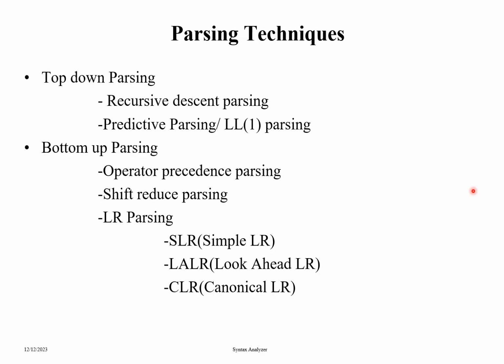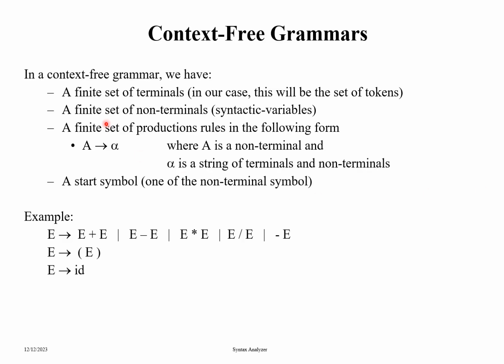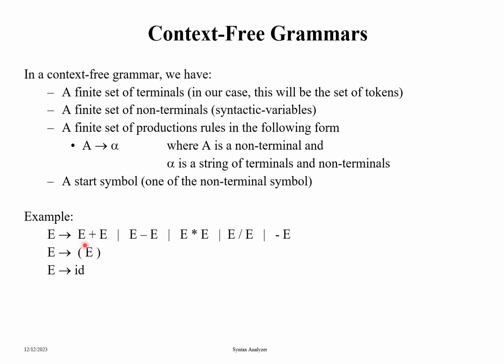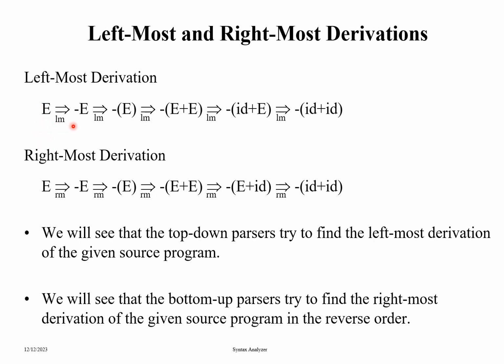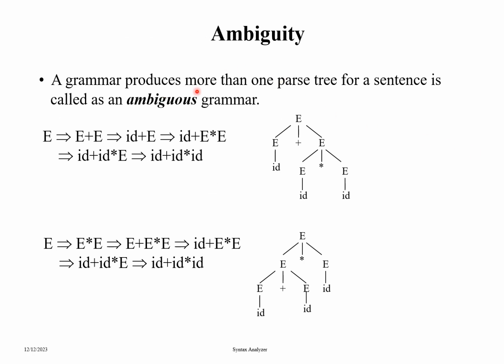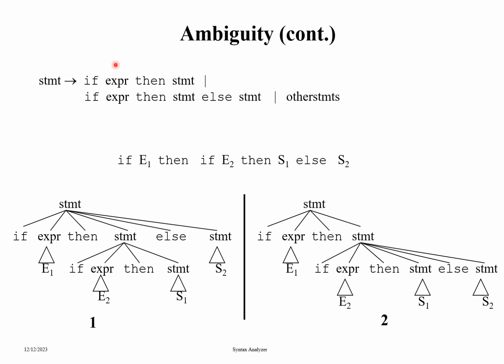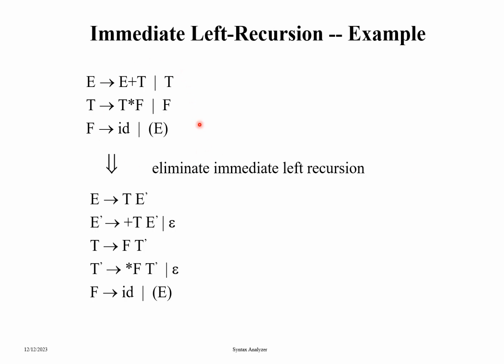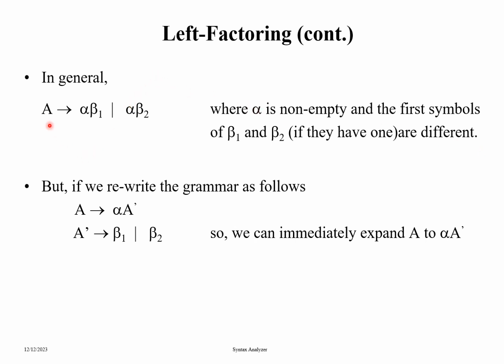parser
parser, syntax analyzer